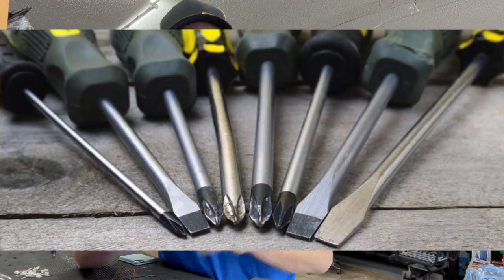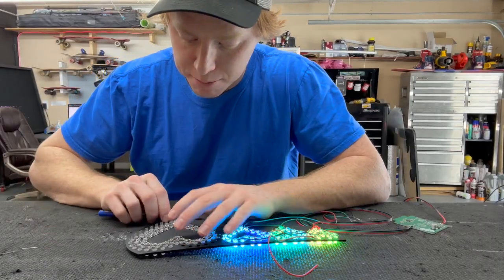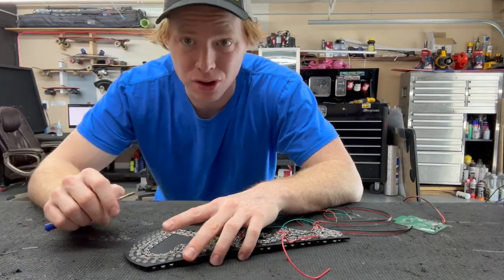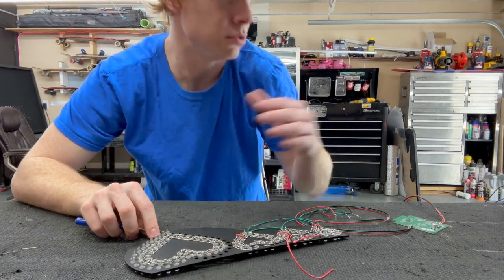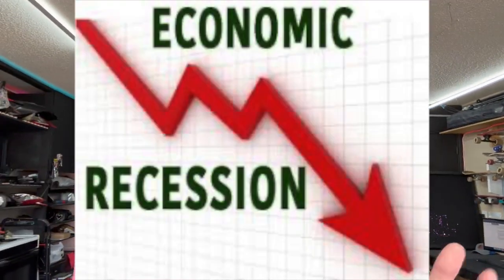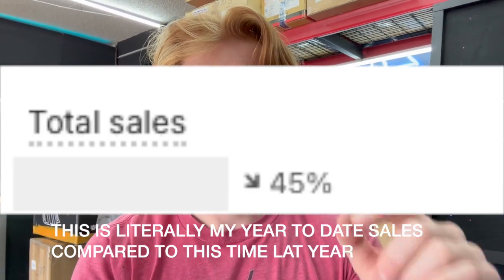Pros and Cons of starting a CUSTOM LIGHTING BUSINESS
theres a few pros and few cons when running a custom lighting business!

Tools that i use everyday to build lights:

Ultrasonic cutter
Dremel Flex Tool
Dremel Quick Release
Dremel Diamond Bit
Plastic & metal adhiesive
Wire Strippers
Soldering Iron
Heat Shrink
Heat Gun
Impact drill
Goop adhesive
Black silicone

Videos Shot on:

Canon Rebel T6
Phone Tri-pod